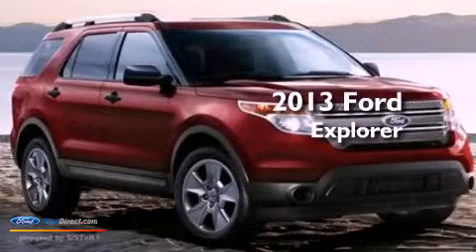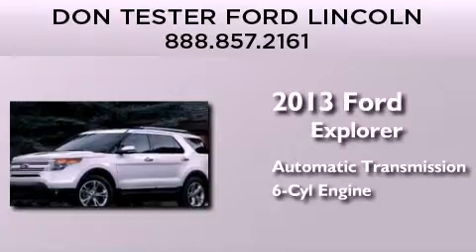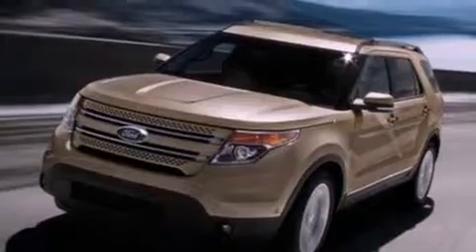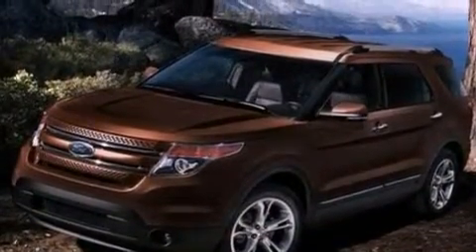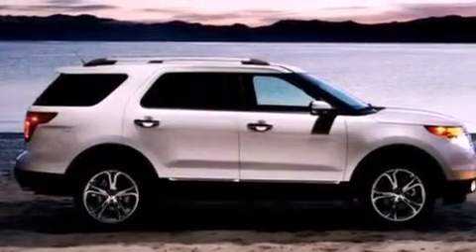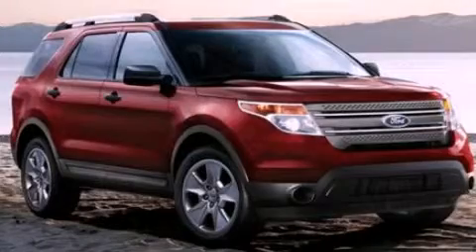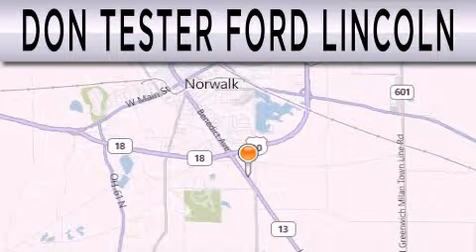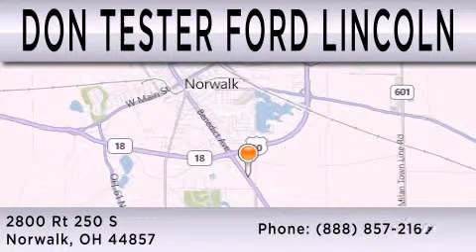2013 FORD EXPLORER Norwalk OH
Year : 2013
 Make : FORD
 Model : EXPLORER
 Engine : 3.5L V6 24V MPFI DOHC FLEXIBLE FUEL
 Trans . : 6-SPEED AUTOMATIC
 Exterior : BLACK

 Stock : N0152